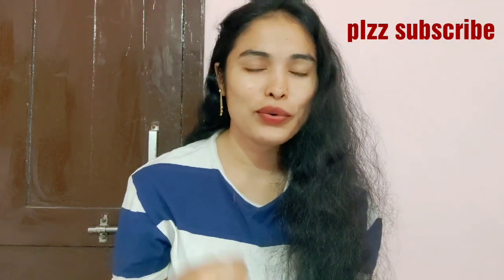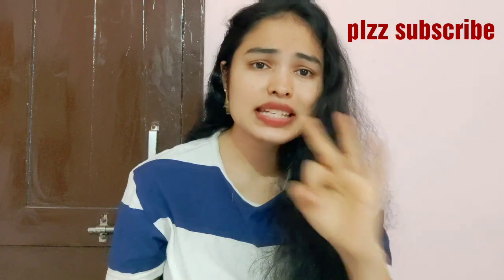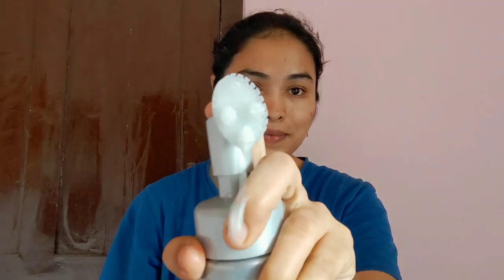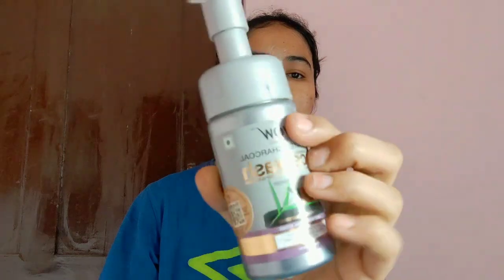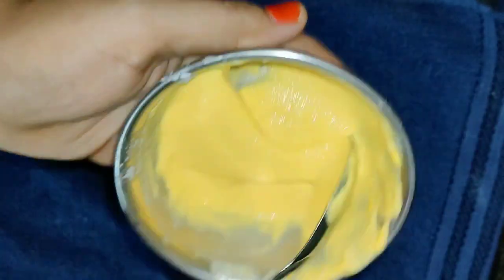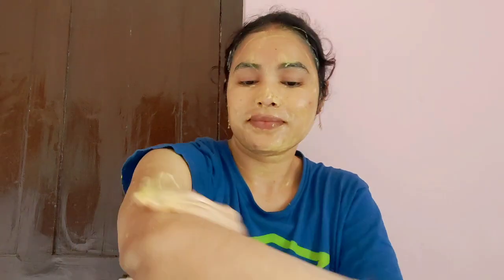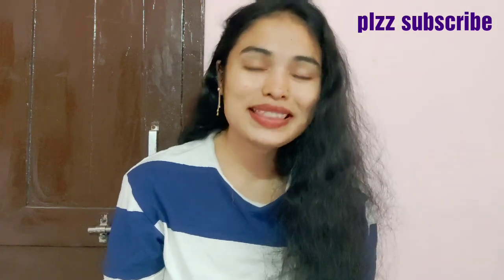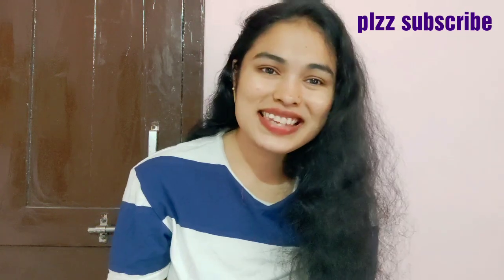pre bridal full body whitening skincare routine//get fullbody whitening&glowing, Clear skin//sravs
WOW Skin Science Charcoal Foaming Face Wash with Built-In Face Brush

Sravantimarothu@gmail. com

Sravanthi.m.773

Face book
Sravanthi m